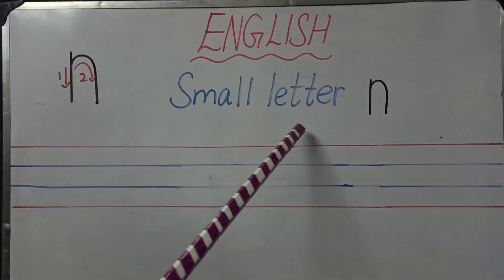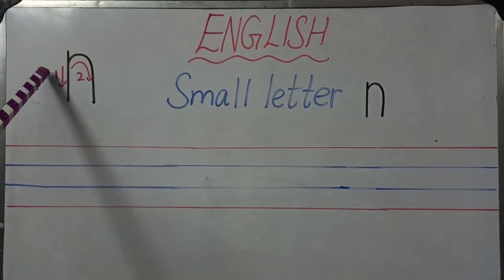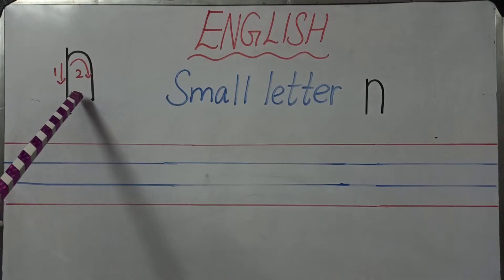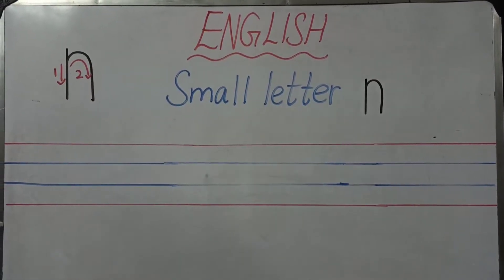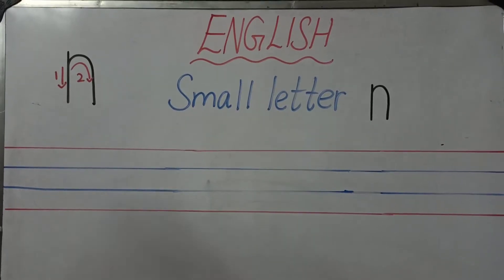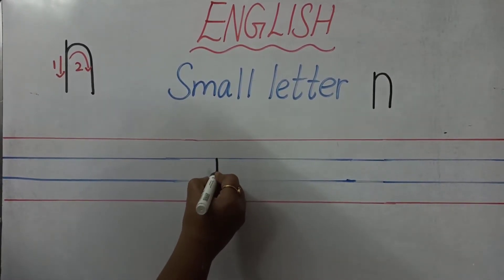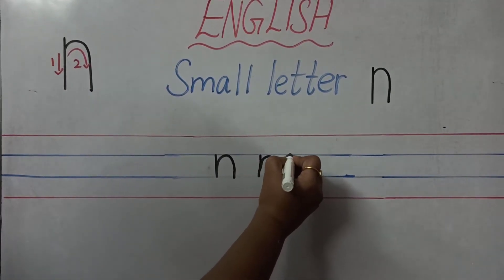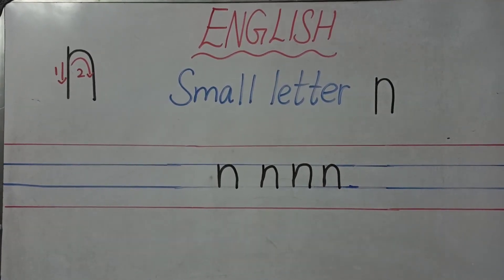Small letter 'n' writing